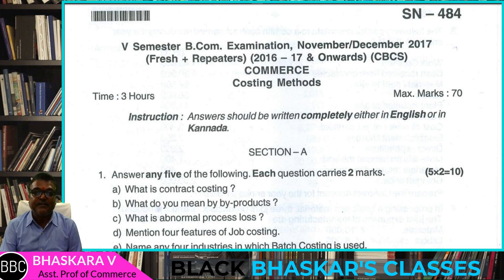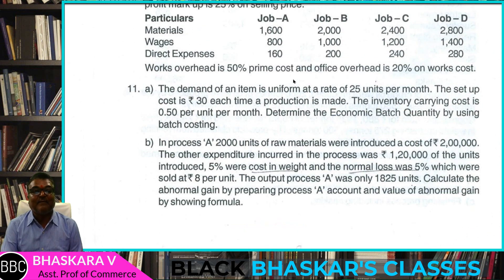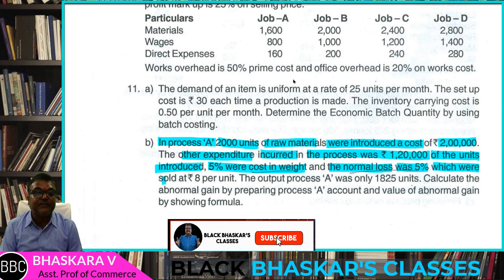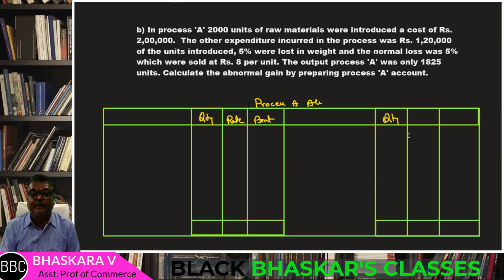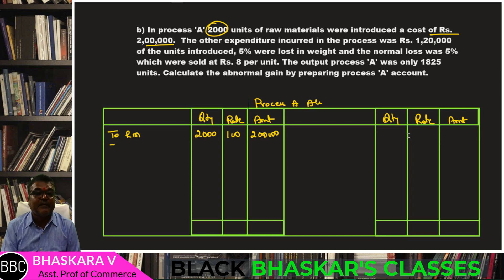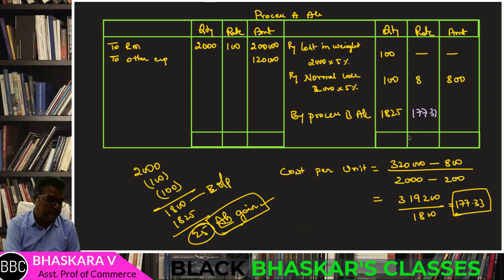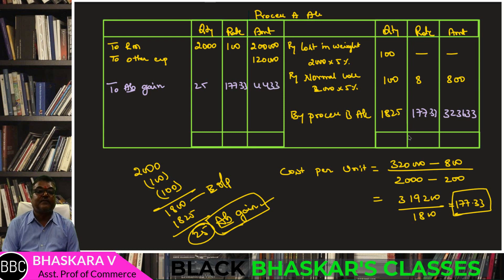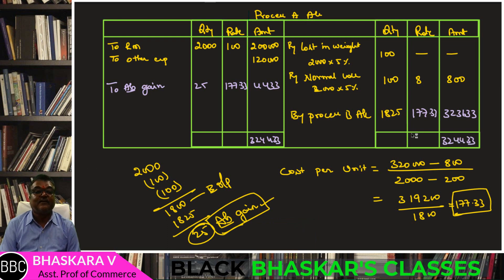08 PROCESS COSTING IN KANNADA | COSTING METHODS IN KANNADA| 2014 QUESTION PAPER SOLVED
PROCESS COSTING IN KANNADA | METHODS OF COSTING